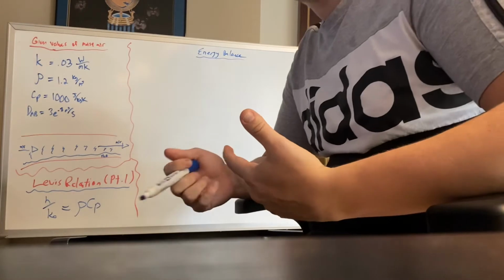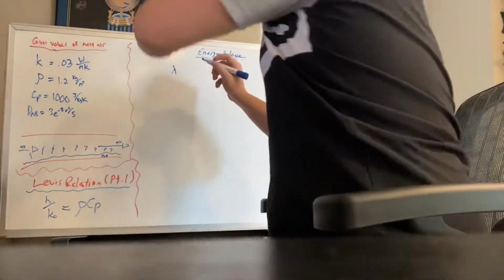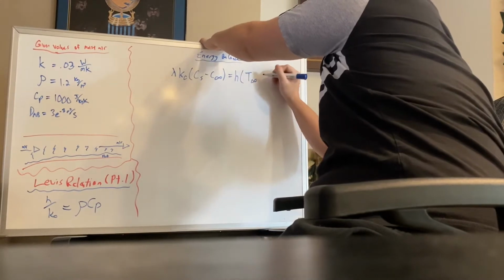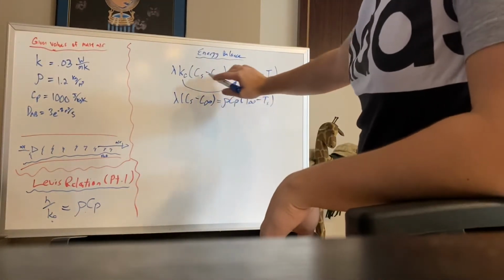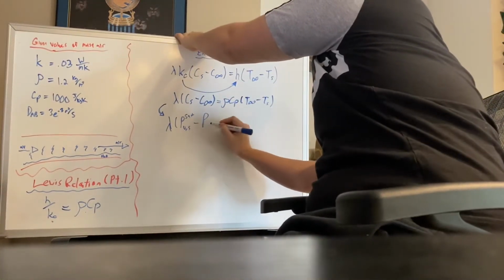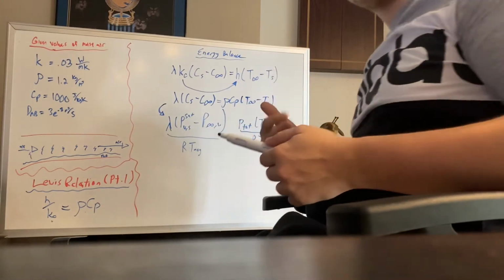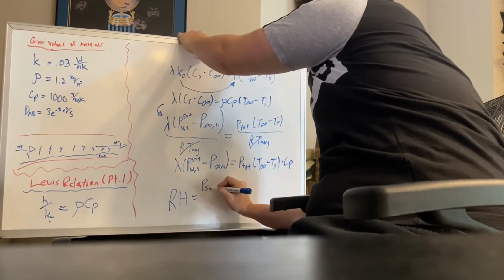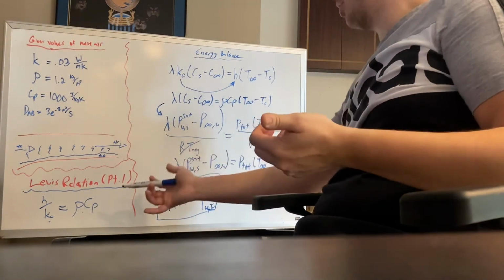Transport Exam 3 Part A2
In this part of Exam 3, I will be working through part A2 and will be explaining how the lewis relation is used in an energy balance to determine the relative humidity between wet and dry bulb temperatures.